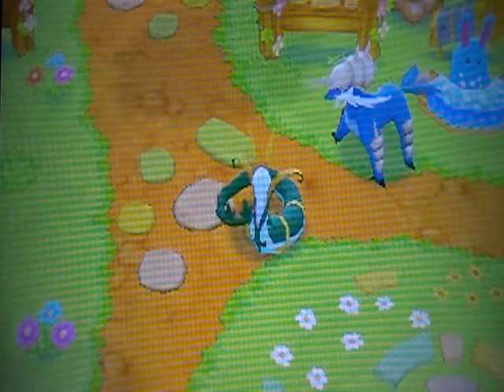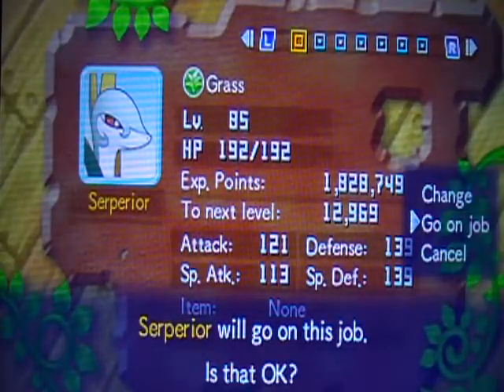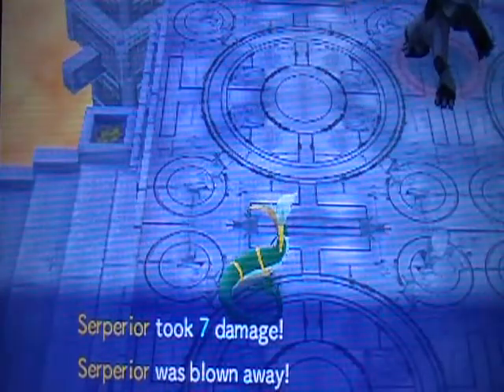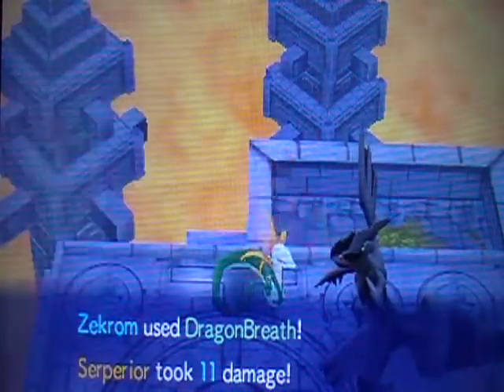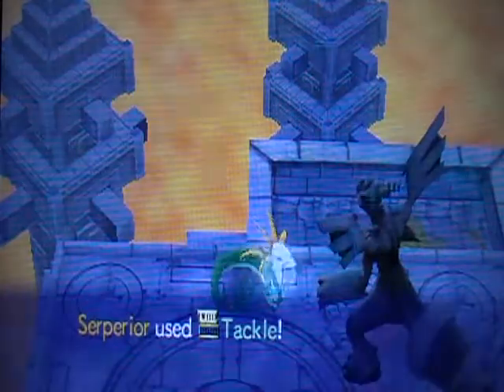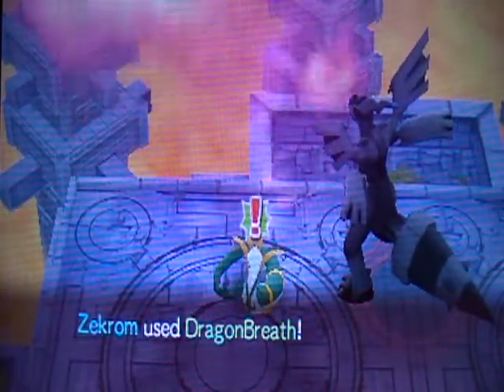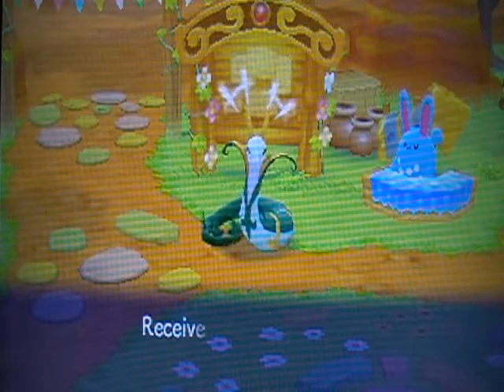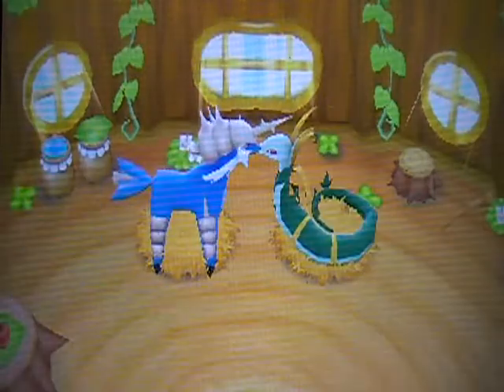Pokémon Mystery Dungeon: Gates to Infinity Walkthrough Part 41 - Zekrom Battle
We battle the Legendary Pokémon Zekrom at Obsidian Edge. Enjoy!